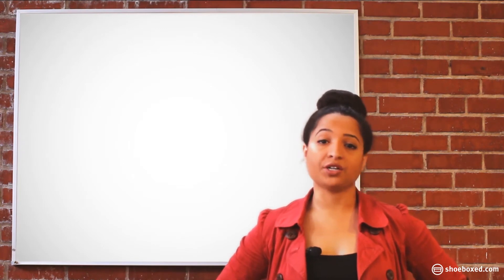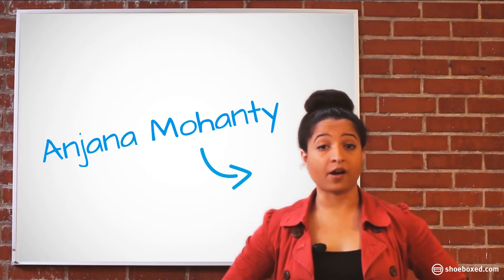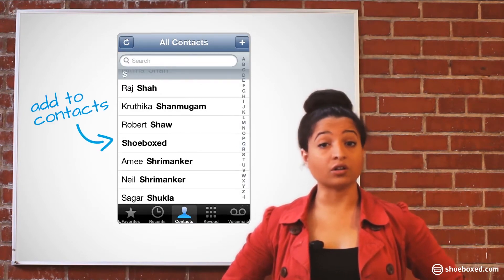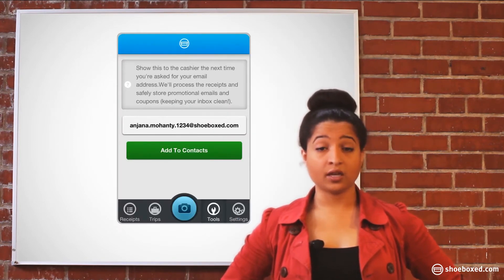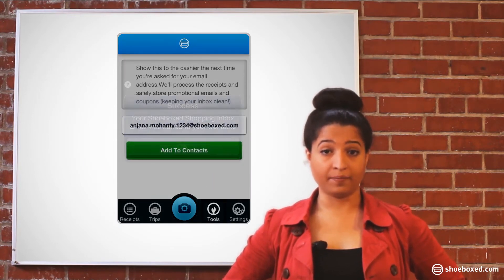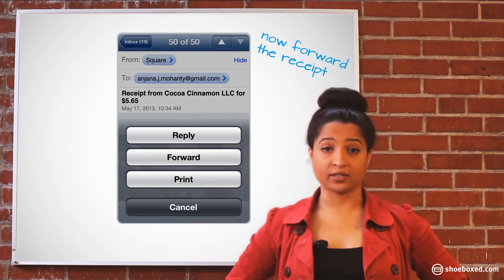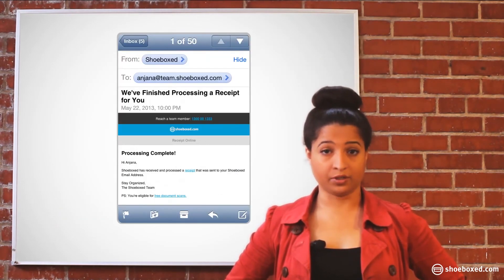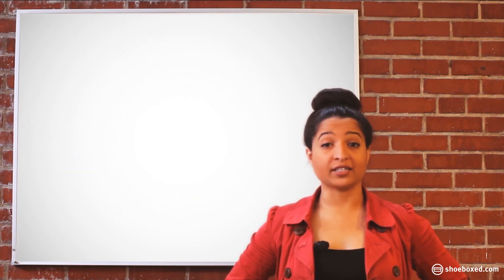Shoeboxed Power Tip #1: Submit Receipts via Email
Make Shoeboxed a seamless part of your everyday life by following the Shoeboxed Power Tip Series!

In this tip, learn how to forward eReceipts to Shoeboxed in just a couple clicks. Here's how:
1. Create a contact in your phone called "Shoeboxed."
3. Forward eReceipts to Shoeboxed from your phone in seconds.